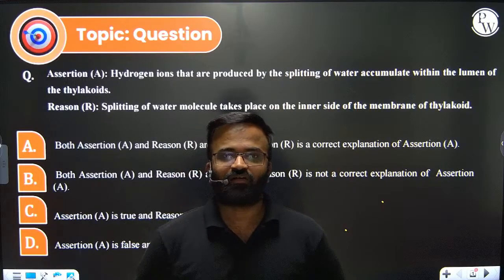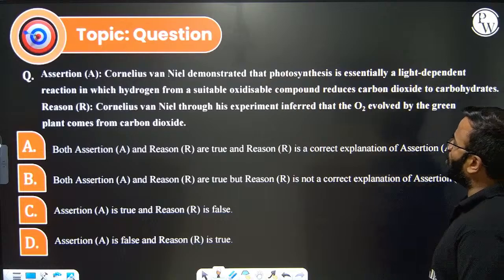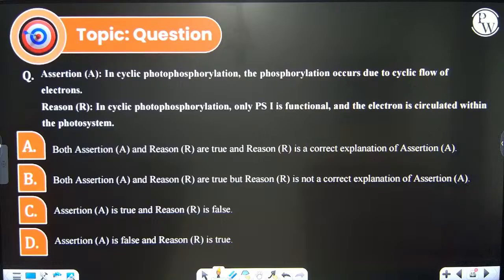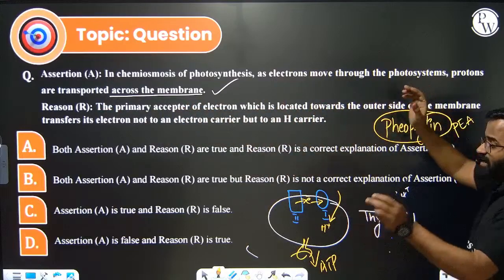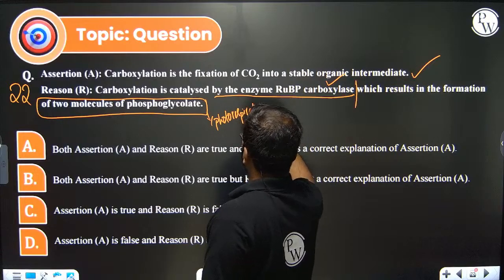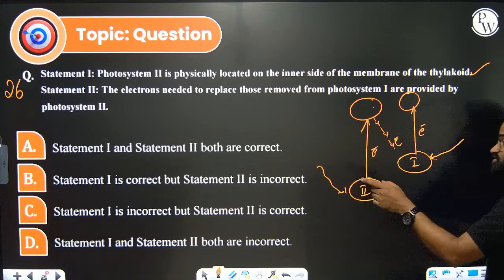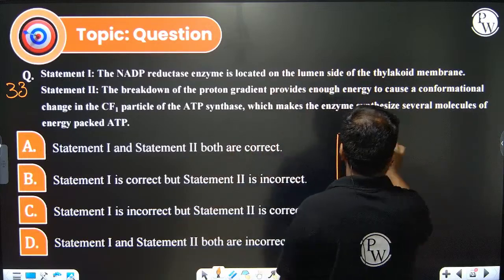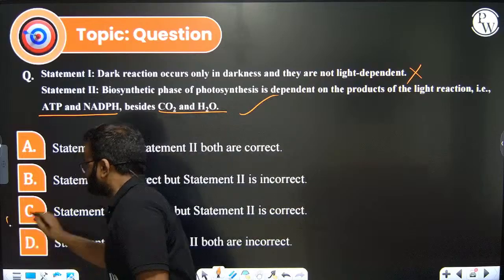Photosynthesis | One Shot Revision | NEET 2025 | Live | PW Vidyapeeth Telangana